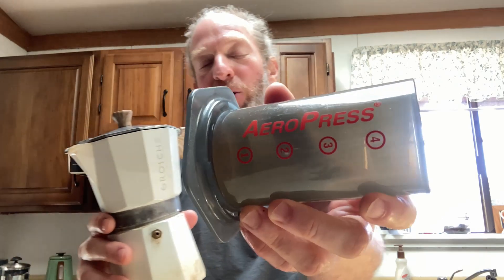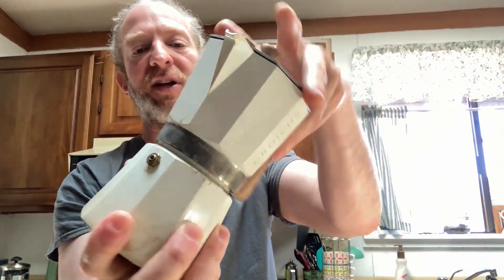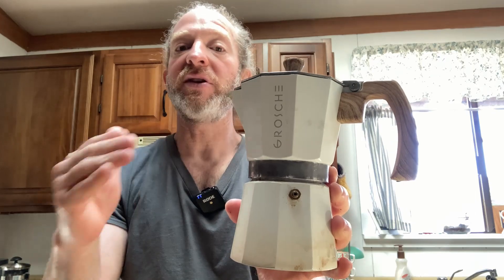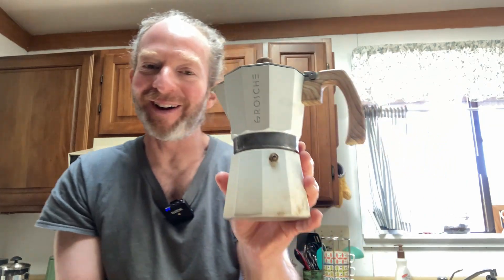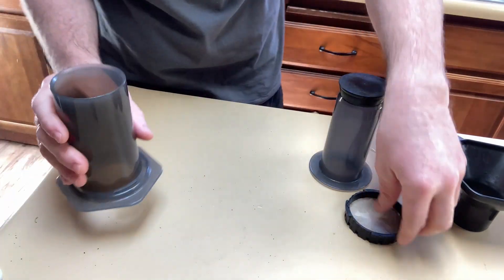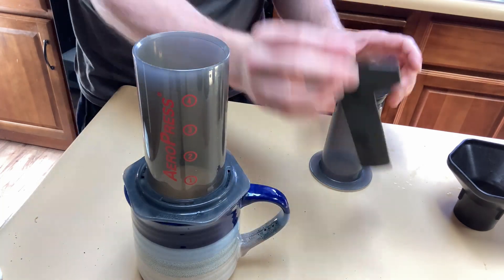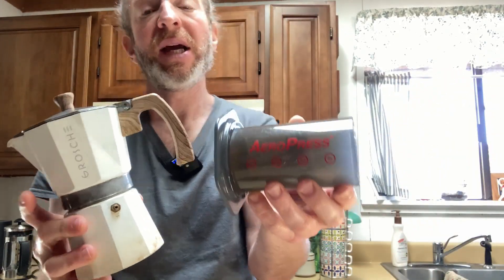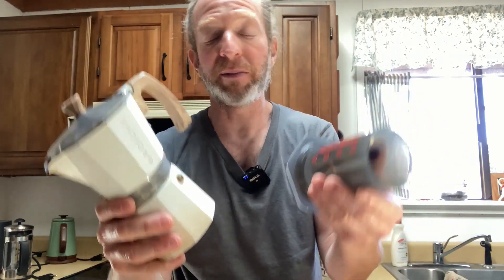Grosche Milano Espresso Maker versus Aeropress Original Coffee Press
We do a comparison between these two coffee makers.

GROSCHE Milano Stovetop Espresso Make
Aeropress Original Coffee Press